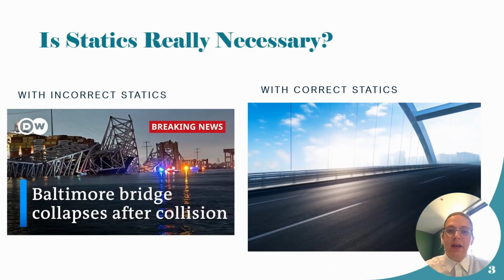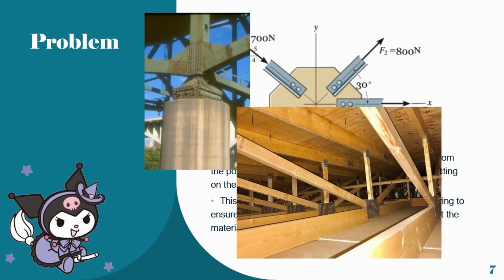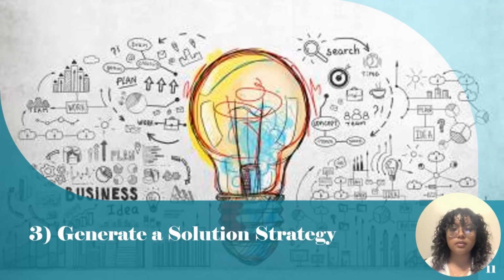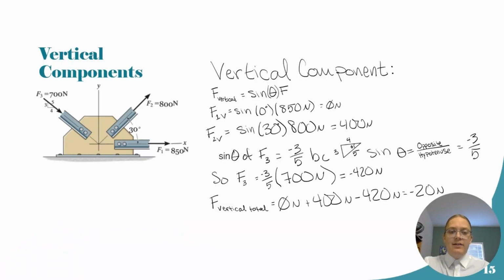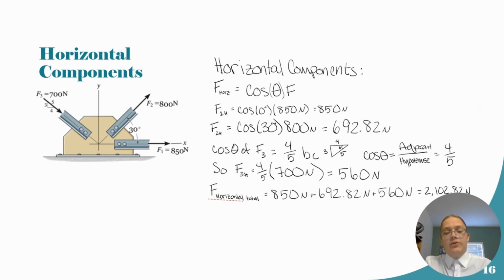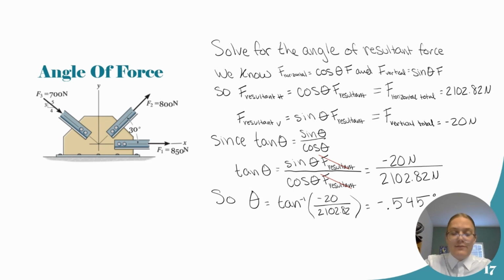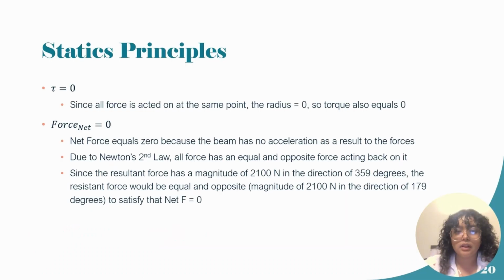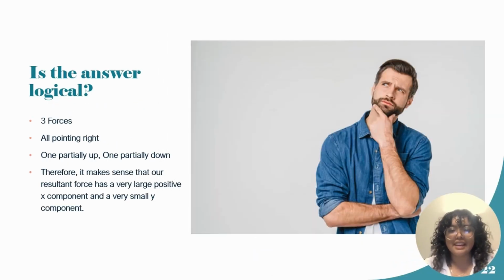ENGI 1100 - Project 1: Statics